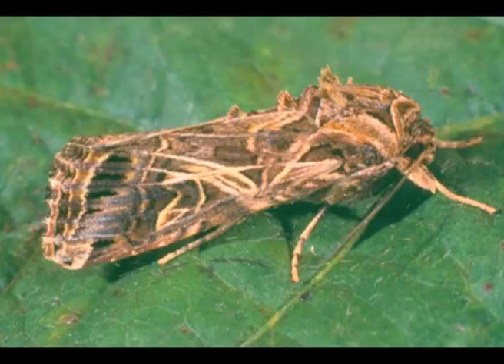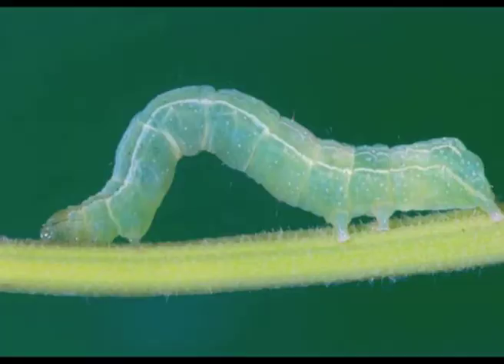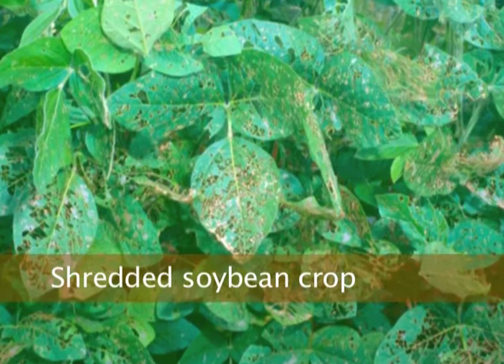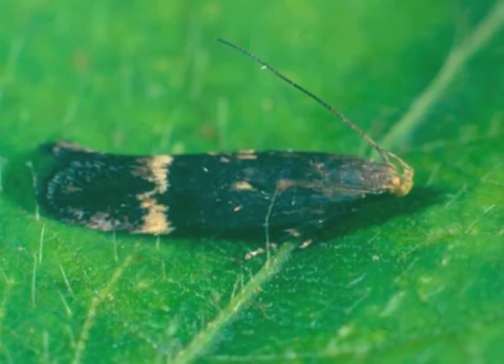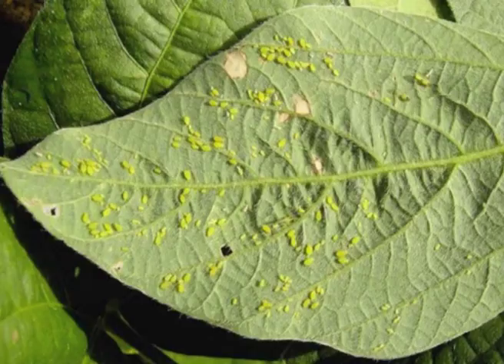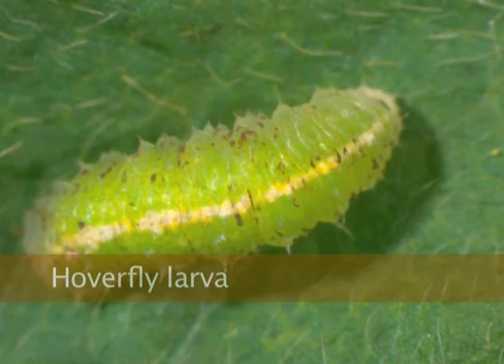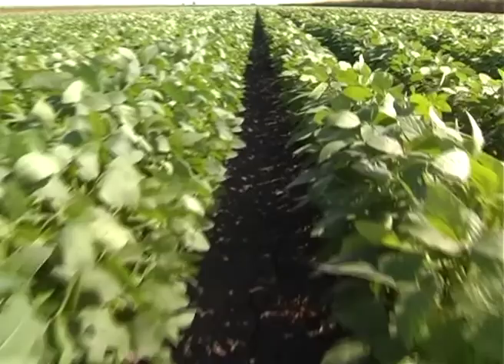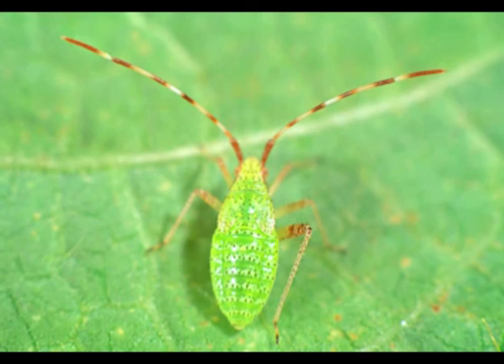Lesser Soybean Pests with Hugh Brier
Hugh Brier describes some of the lesser pests in soybeans and mungbeans and their predators, including: cluster caterpillar, loopers, shined predatory bug, legume web spinner, soybean leaf  miner, bean pod borer, soybean aphids, ladybirds, hoverfly, lacewing, monolepta, lucern crown borer, bean fly, and myrids.

This presentation by Hugh Brier (Senior Entomologist, QDPI) was part of a Soybean & Pulse IPM training course provided to growers by AOF, Pulse Australia and GRDC.